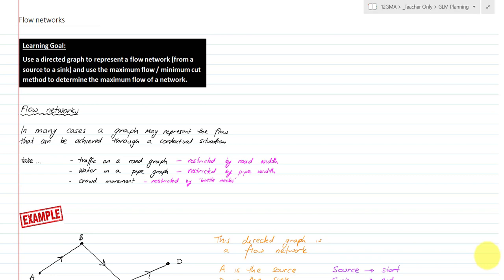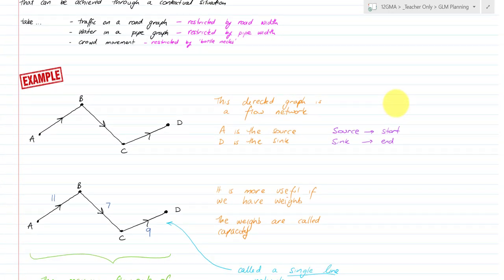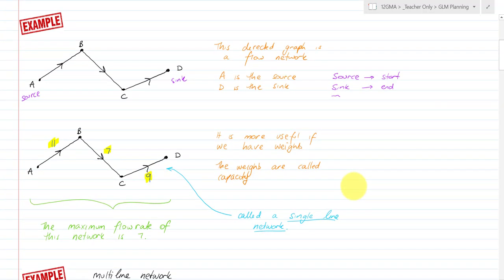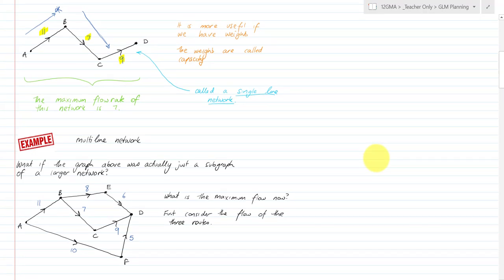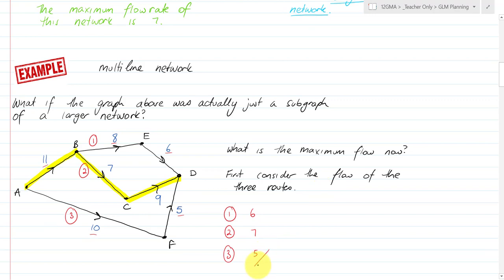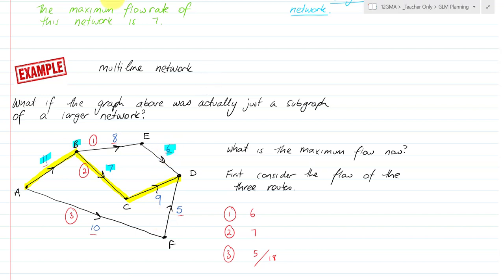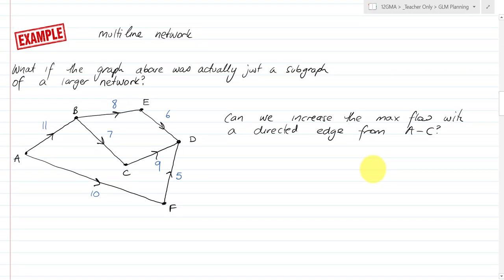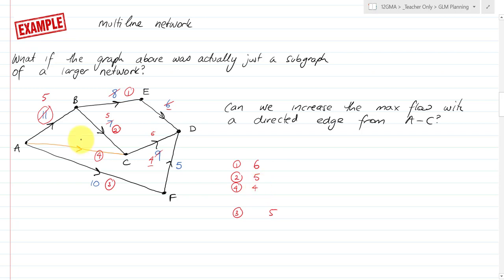General Mathematics - U4T3 - Networks and graphs video 8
In this video we discuss flow networks and maximumising flow.